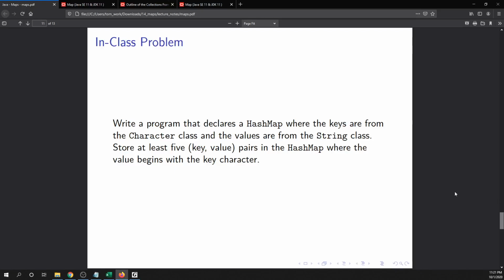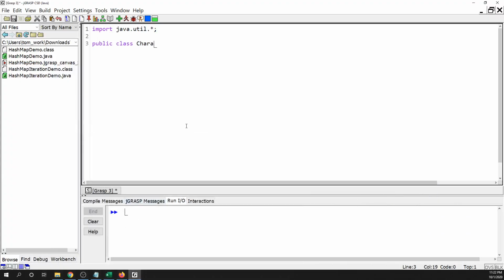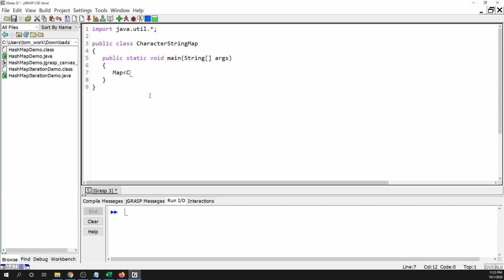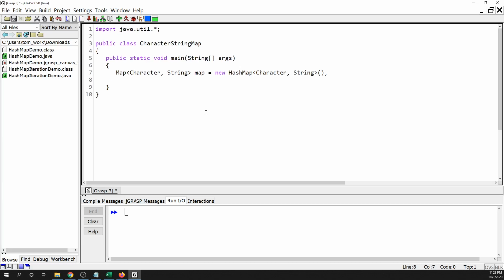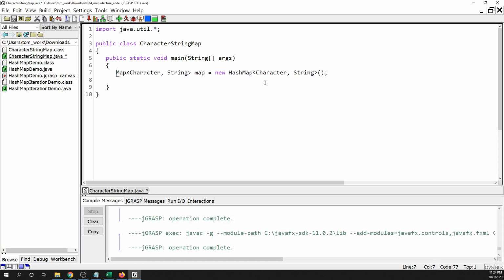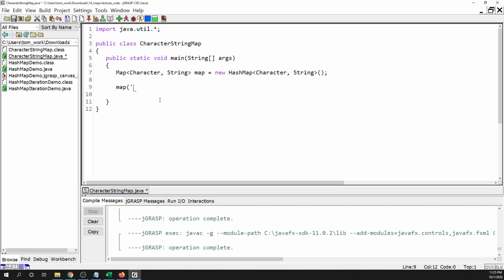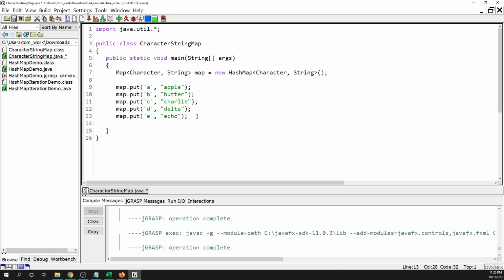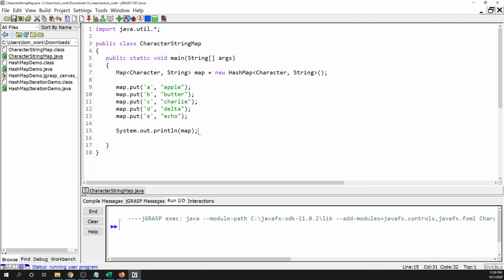Creating a Map